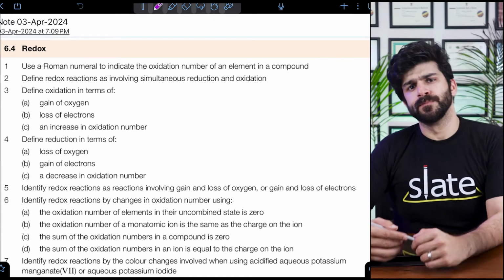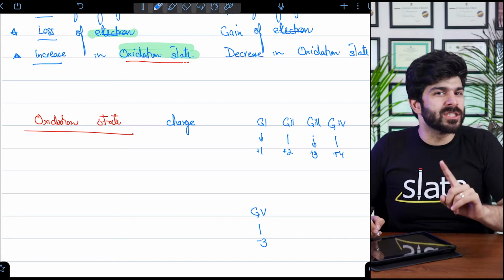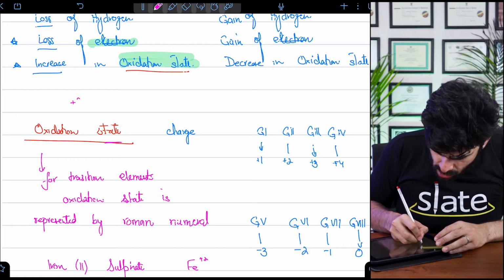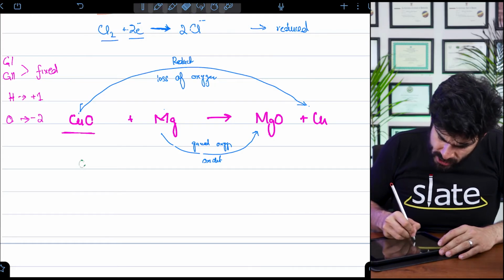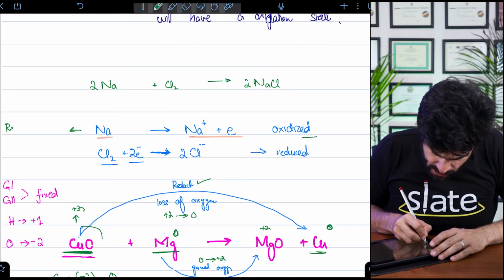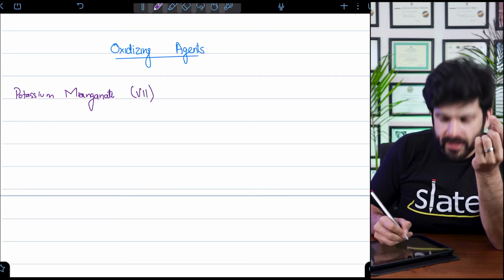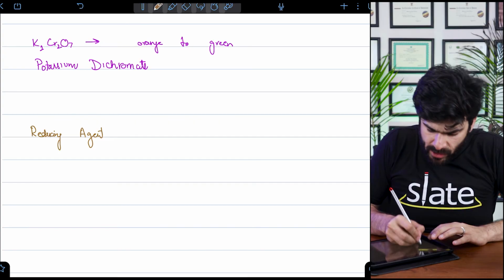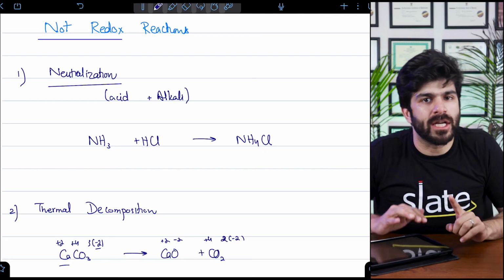Chemical Reactions | Part 3: REDOX | O Level | Chemistry | KhawajaYasin | SLATE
In Part 3 of our Chemical Reactions series, Mr. Khawaja Yasin from Slate introduces REDOX Reactions for O Level Chemistry. This video will help you understand the processes of reduction and oxidation, and how they occur simultaneously in chemical reactions. Learn how to identify oxidizing and reducing agents and apply REDOX principles to different chemical reactions.

                            Key Topics Covered:

🔹 Definition of oxidation and reduction

🔹 The concept of electron transfer in REDOX reactions

🔹 Real-world examples of REDOX reactions

🔹 Practical applications of REDOX in industries

Chemical Reactions | Part 3: REDOX Reactions | O Level Chemistry | Khawaja Yasin | SLATE

Boost your understanding of REDOX reactions and ace your O Level Chemistry exams with this comprehensive guide!